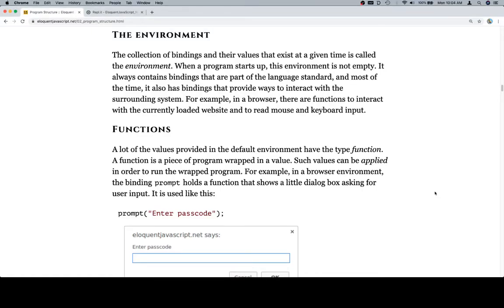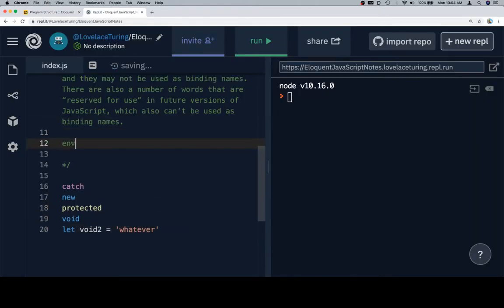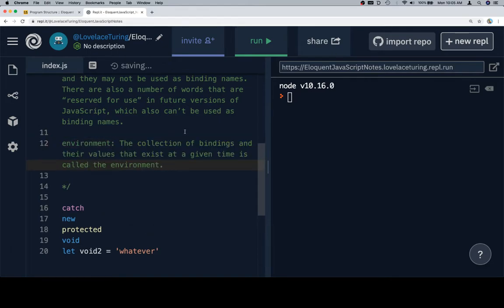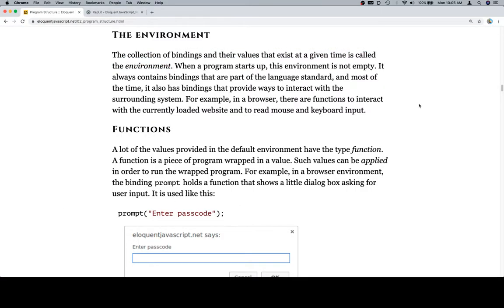Eloquent JavaScript Read-Along - Program Structure - 004 - The Environment